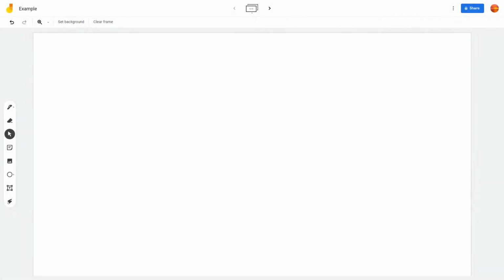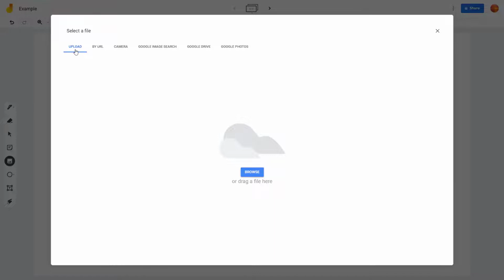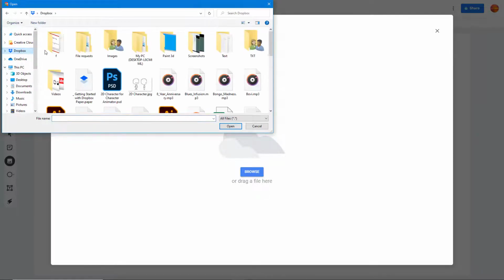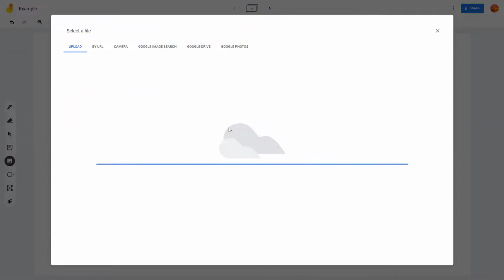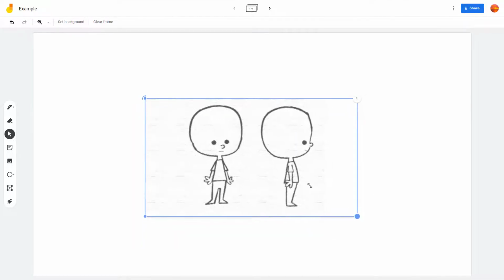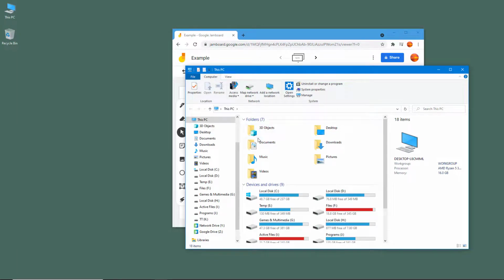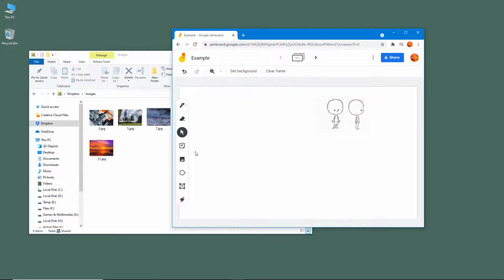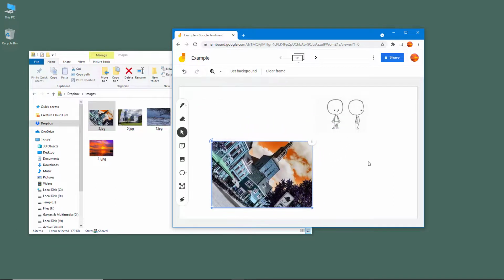Jamboard Tutorial - Lesson 11 - Upload Image from PC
In this tutorial, we will be discussing about Upload Image from PC in Jamboard